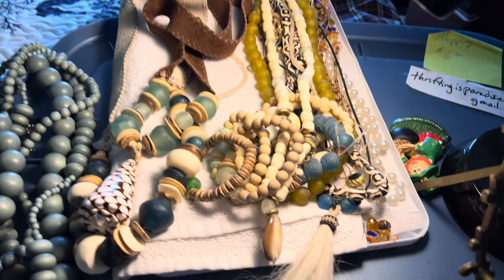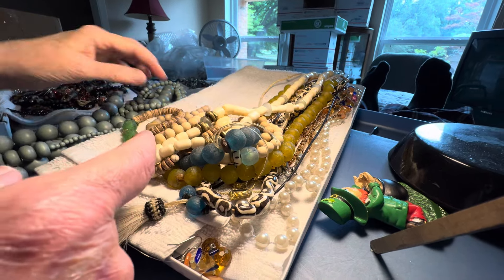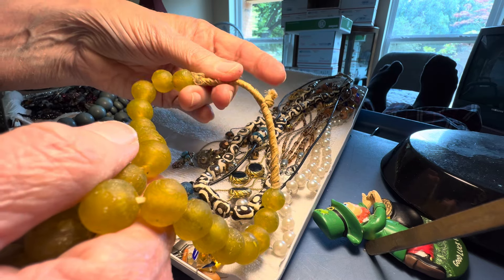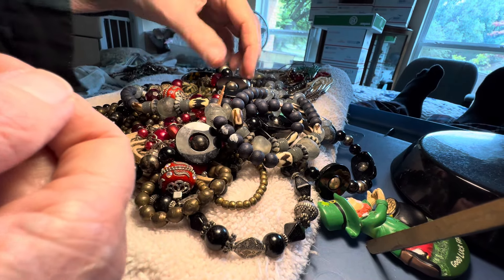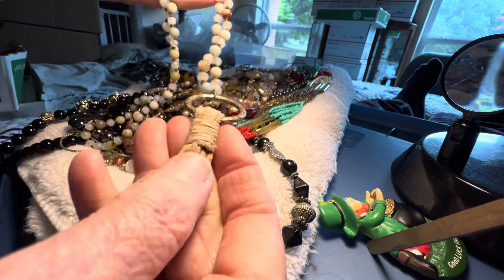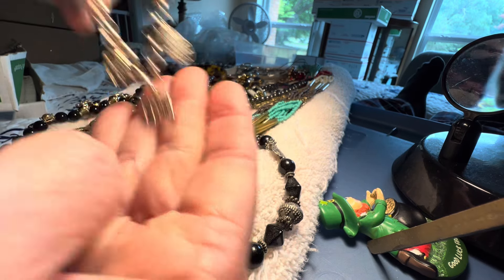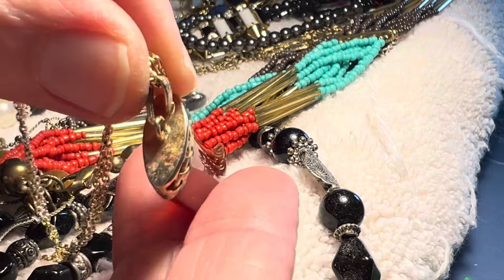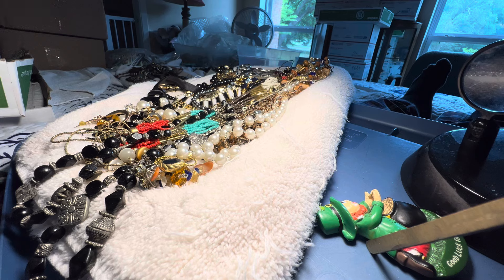Marvelous Monday Jewelry Jar Designer Delight!!